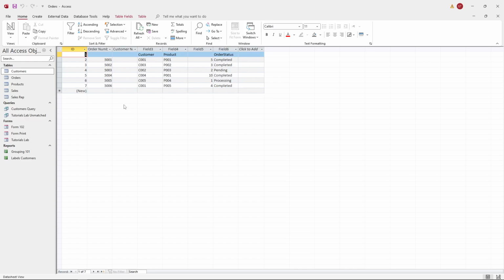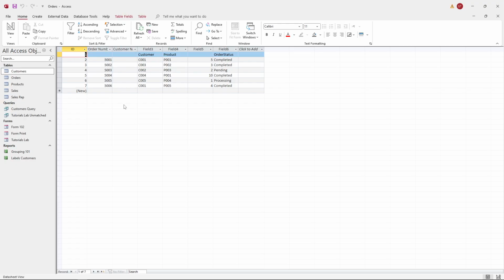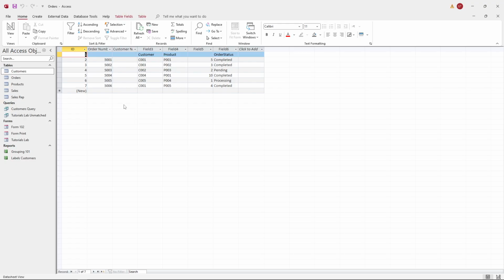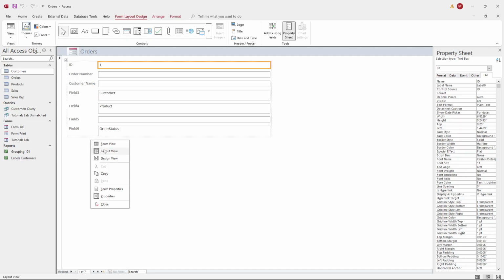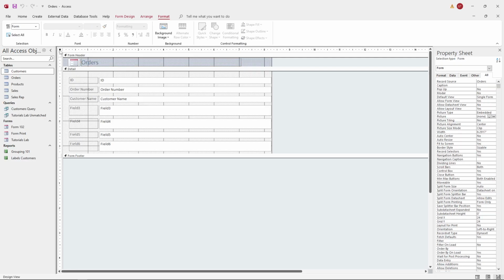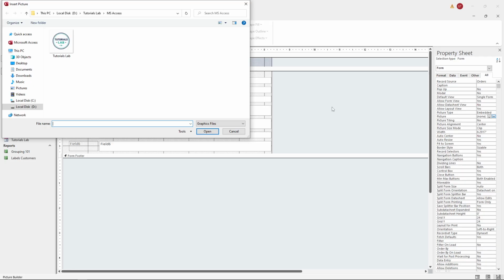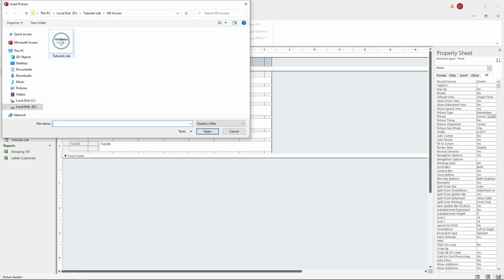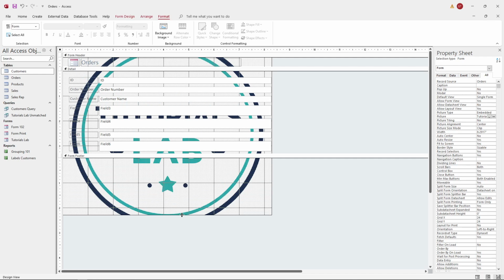How To Insert A Background Photo In Microsoft Access Forms (Tutorial 2026)